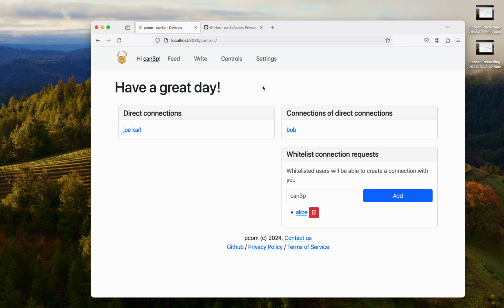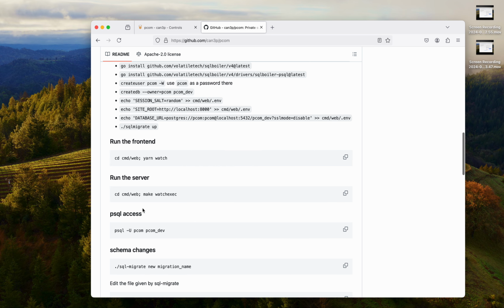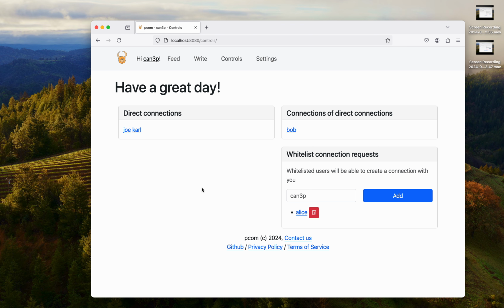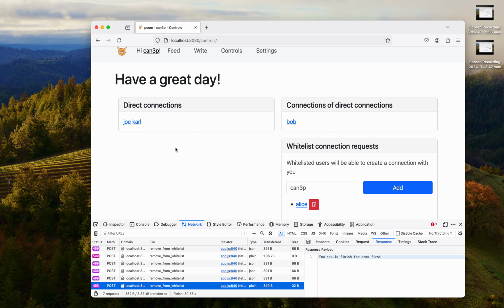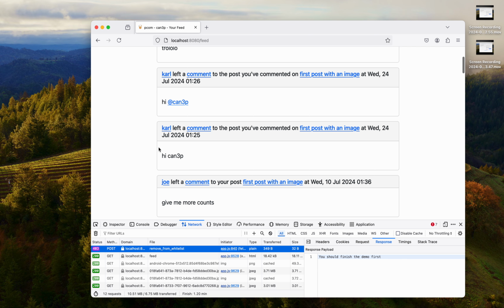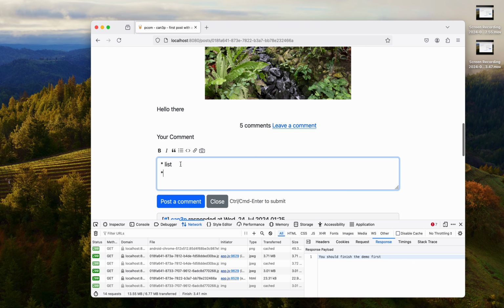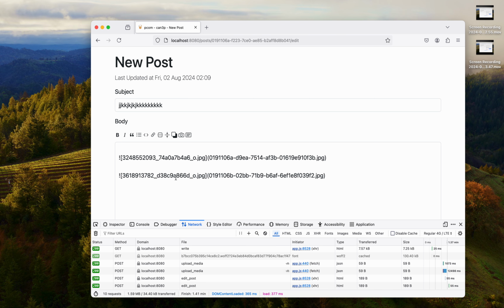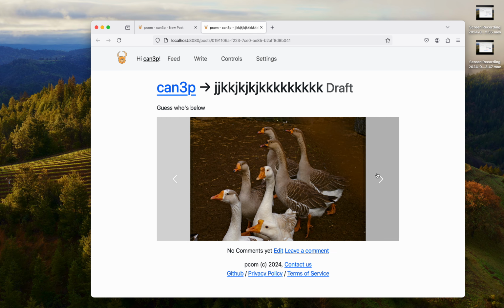Private communities status report 005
In this episode:

- Public instance and deployment instructions for self hosting
- Bugfixes
- Post form updates - toolbar icons, multiple image uploads, concurrent operations
- Better error handling